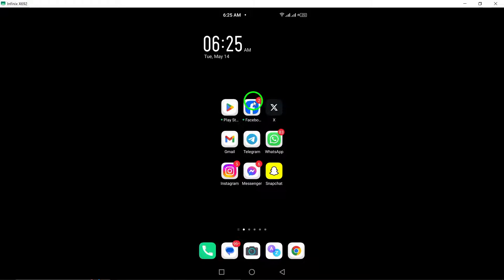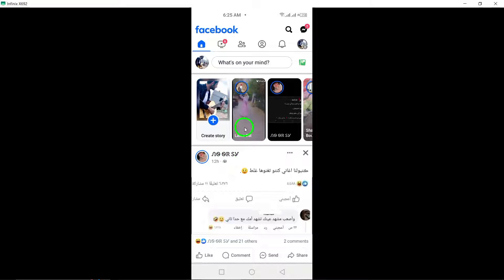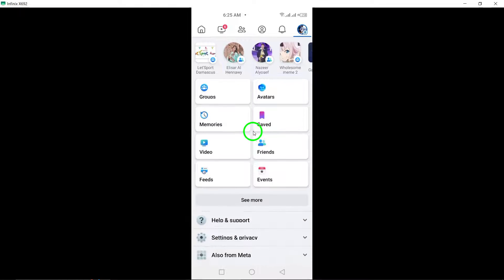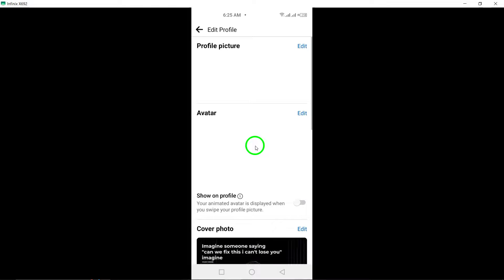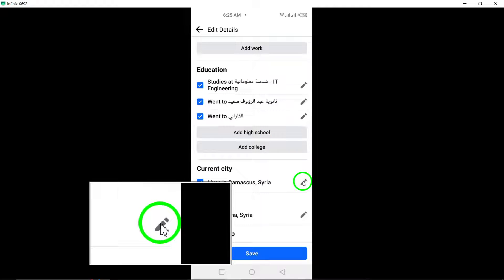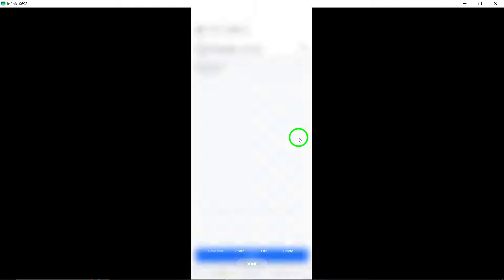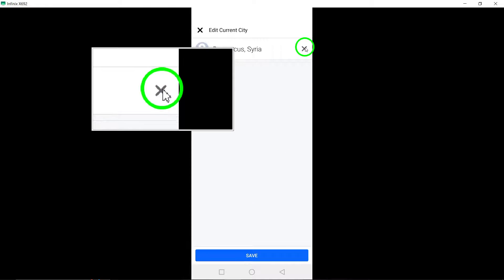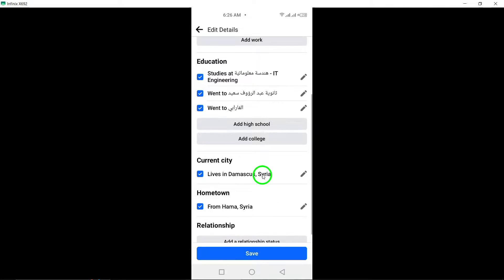How To Change your Country on Facebook (Updated)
Learn how to change your country on Facebook with our updated tutorial. Follow the steps below:

1. Open the Facebook app.
2. Tap on your profile photo in the top-left corner.
3. Click the pencil icon in the upper-right area of the screen.
4. Tap Edit next to “Details.”
5. Tap the pencil icon next to “Current City.” If you don’t have a city set as your current city, tap the “Add current city” button instead.
6. Replace the current city with a new location. Tap the current city’s name, and then backspace or delete the text. Start typing the name of your new location, and select it from the search results. If you want to remove your current city completely, erase the city’s name, tap Save, and then tap Delete to confirm. If you’d rather hide your current city from your profile, tap Sharing With instead.
7. Tap Save. Your current city in the About section of your profile is now up to date.

Follow these simple steps to update your country information on Facebook and ensure your profile reflects the correct location.